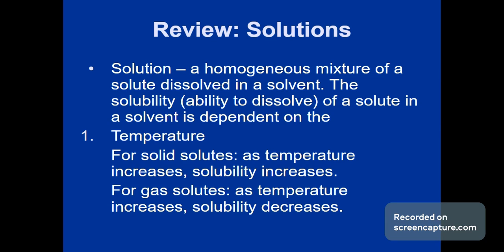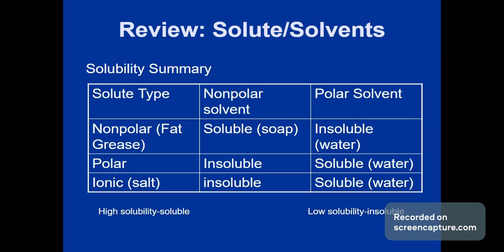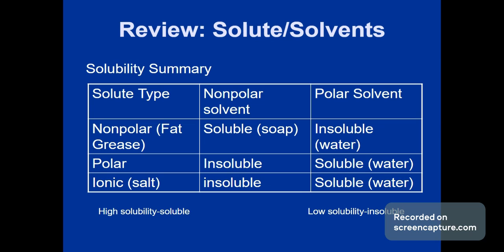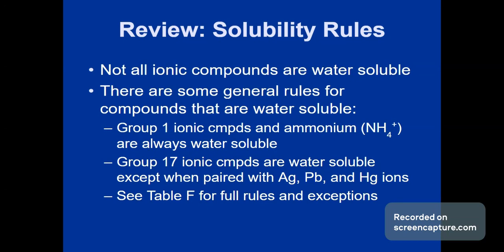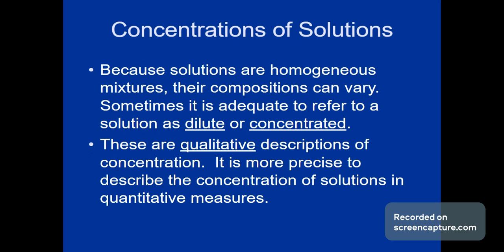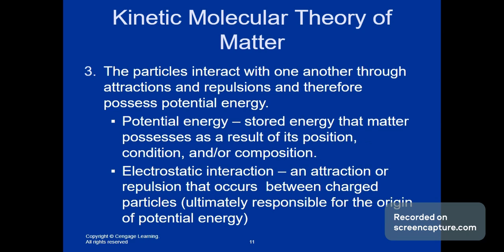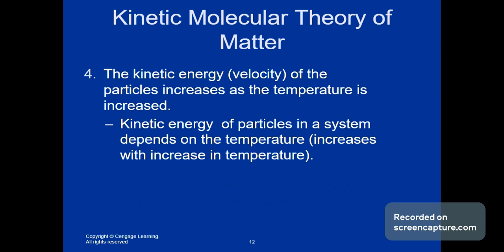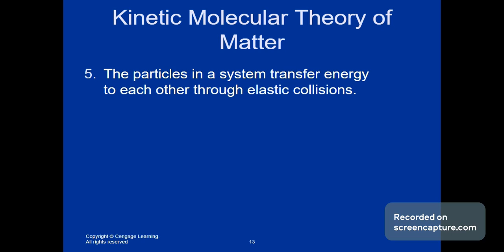KMT and Solubility